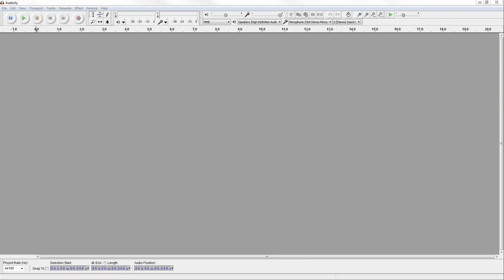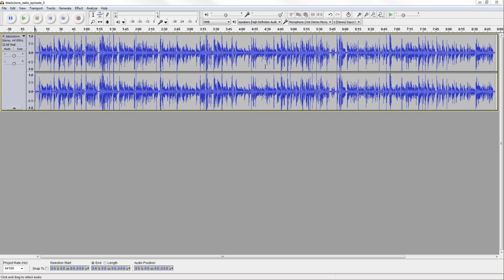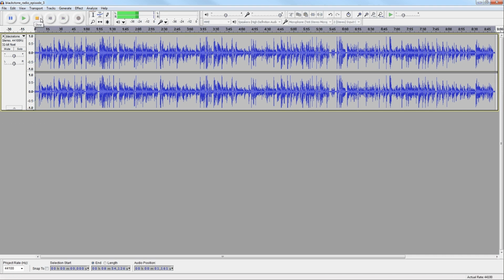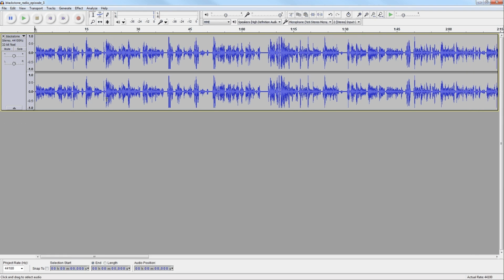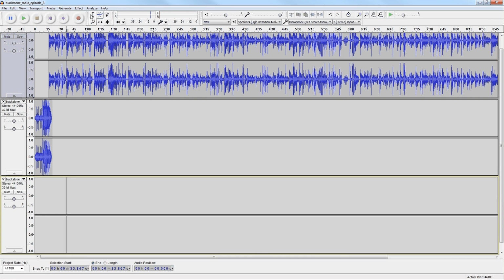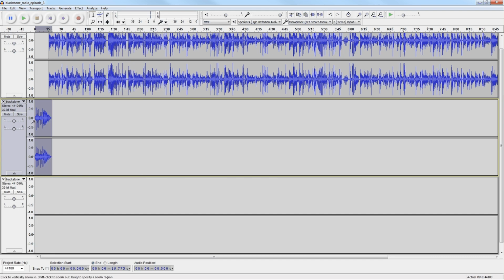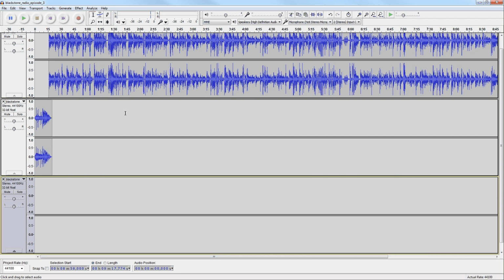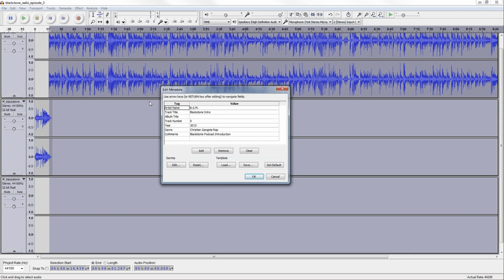How To Edit a Podcast Using Audacity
In this video I show you how to edit a podcast using Audacity--an open-source audio editing tool. You can snag the latest version of Audacity

This video is part of a series showing how to concept, record, edit and launch a podcast.